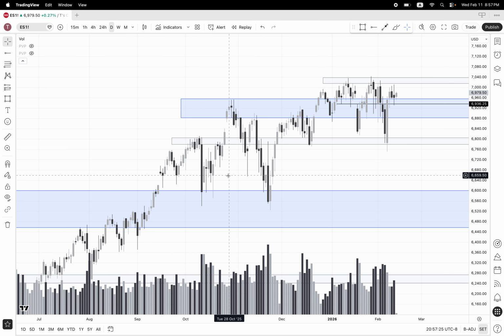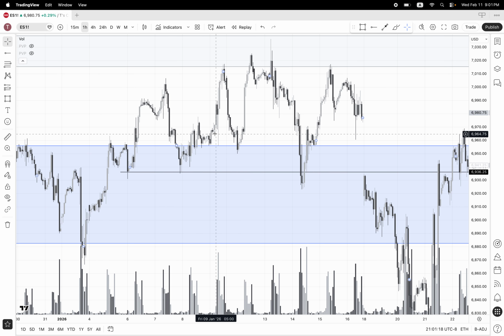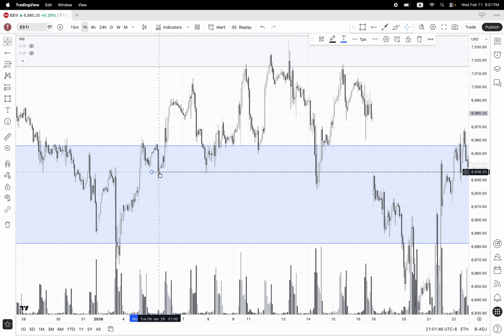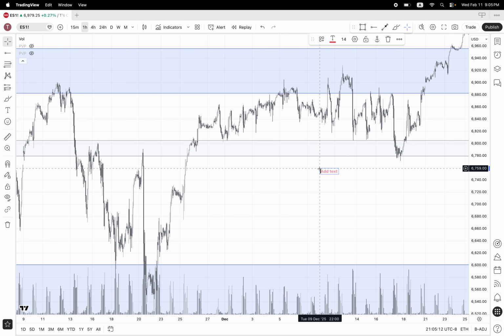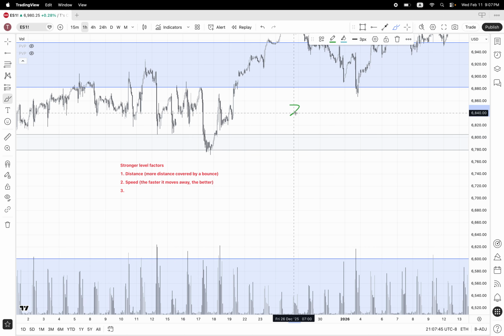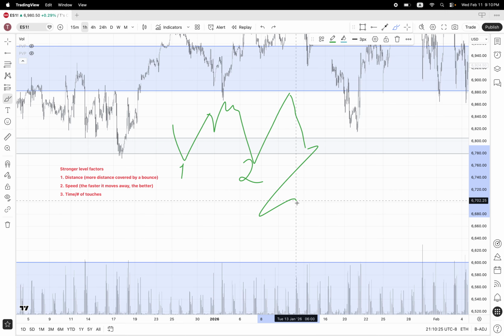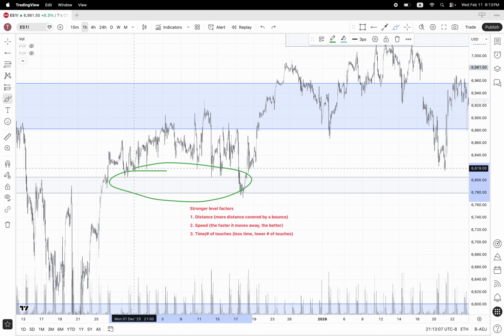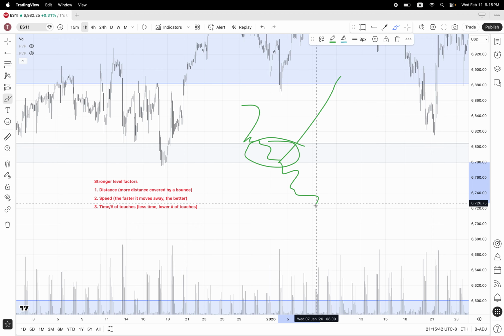How I Draw Real Support And Resistance Levels (Supply and Demand)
How to correctly draw real support and resistance levels and differentiate between strong and weak supply and demand zones.

This is for educational and entertainment purposes only. I’m not a registered investment adviser. Past performance is not indicative of future results. Investing and trading involve significant risk; you could lose everything. Consult professionals and always do your own research before any investment/trading decisions. As a retail trader, I only trade my personal account with my own capital. Everything I share here is just my personal thoughts and market takes based on my experience.